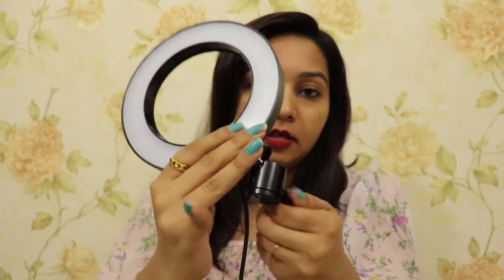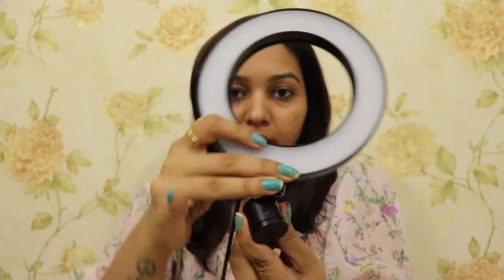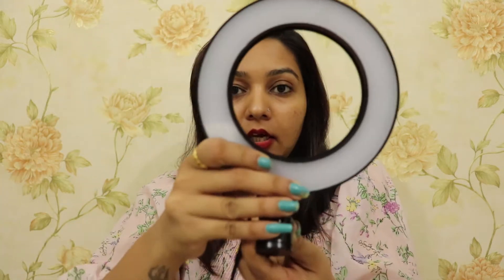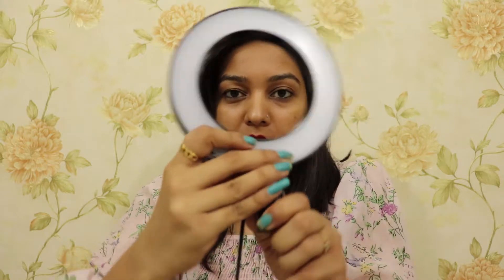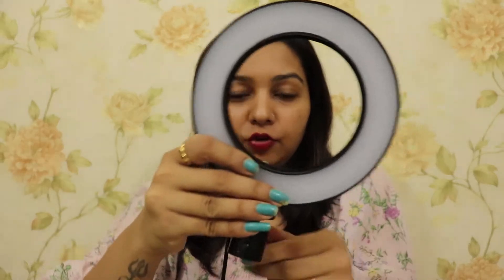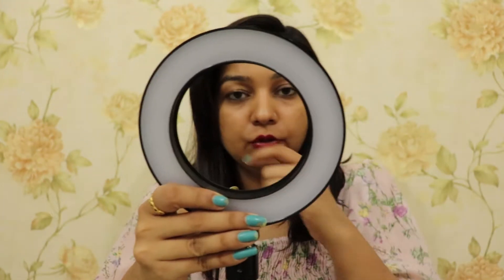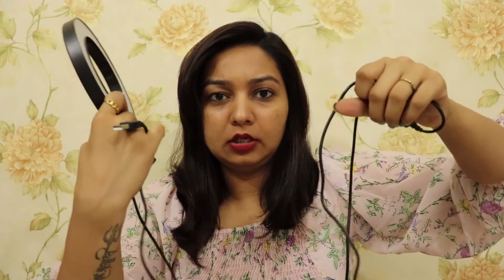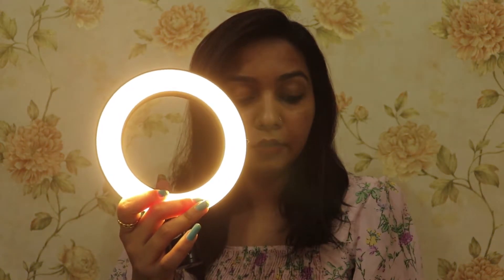Cheapest ring light for youtube videos | Full review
I recently came across this ring light that has changed the way I use to shoot my youtube videos. And it’s just for rs. 1089 and I got it from amazon